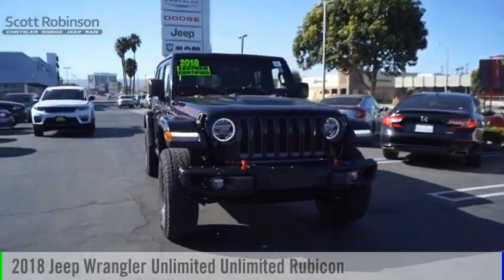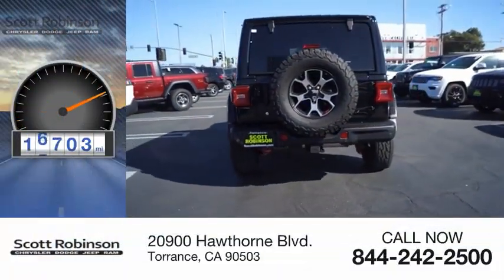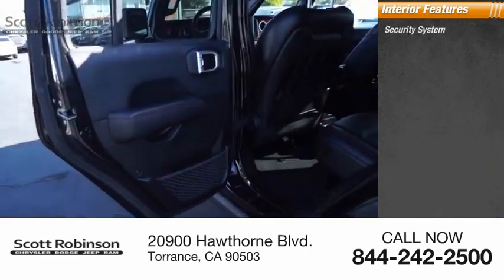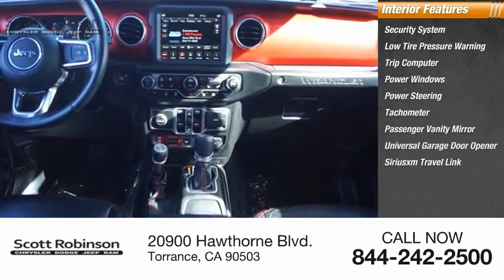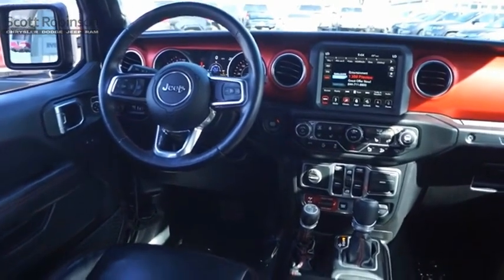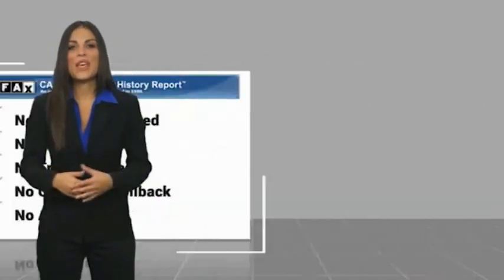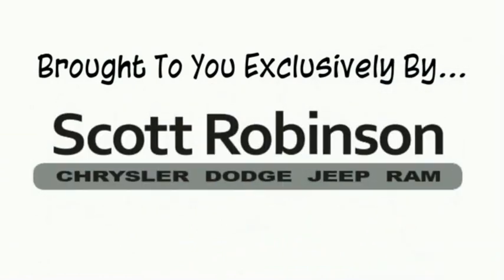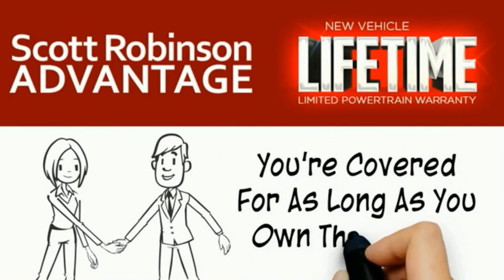2018 Jeep Wrangler Unlimited Torrance CA 101072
2018 Jeep Wrangler Unlimited Unlimited Rubicon

20900 Hawthorne Blvd.

Recent Arrival! BACKUP CAMERA, BLUETOOTH, LEATHER SEATS, POWER PACKAGE, LOW LOW MILES!, 240 Amp Alternator, 7 & 4 Pin Wiring Harness, 700 Amp Maintenance Free Battery, Alpine Premium Audio System, AM/FM radio: SiriusXM, Apple CarPlay/Android Auto, Blind Spot & Cross Path Detection, Body Color 3-Piece Hard Top, Body Color Fender Flares, Brake assist, Class II Receiver Hitch, Cold Weather Group, Electronic Infotainment System Group, Freedom Panel Storage Bag, Front dual zone A/C, Front fog lights, GPS Navigation, Heated Front Seats, Heated Steering Wheel, LED Lighting Group, ParkSense Rear Park Assist System, Radio: Uconnect 4C Nav w/8.4 Display, Remote keyless entry, Remote Proximity Keyless Entry, Remote Start System, Safety Group, Security system, Speed control, Steel Bumper Group, Steel Front Bumper, Steel Rear Bumper, Steering wheel mounted audio controls, Trailer Tow & HD Electrical Group. Odometer is 12474 miles below market average! CARFAX One-Owner. 4WD Awards: * 2018 KBB.com 10 Most Awarded Brands With over 4 decades of serving the South Bay automotive community; Scott Robinson Chrysler Dodge Jeep Ram is dedicated to our clients, community and honesty. This has been the formula behind our legacy of success.